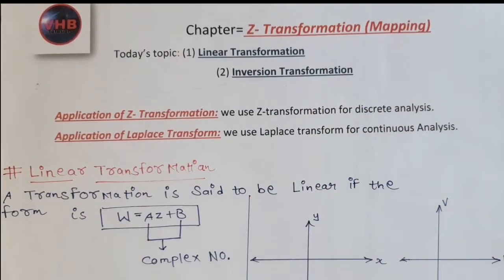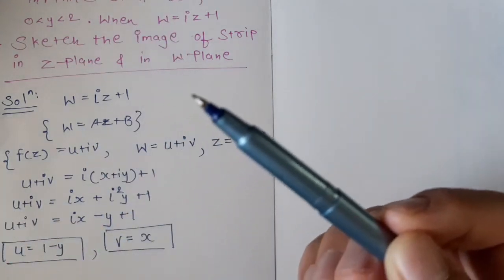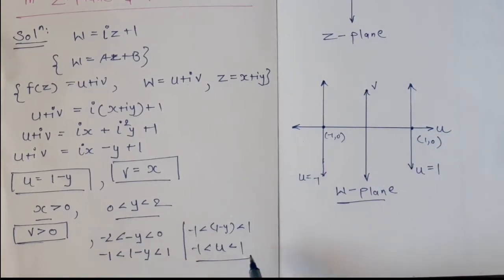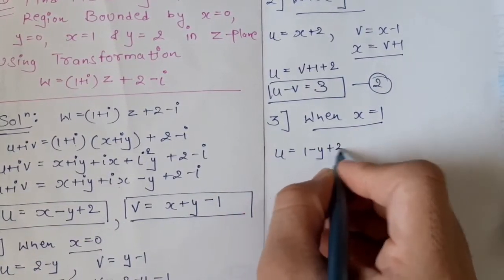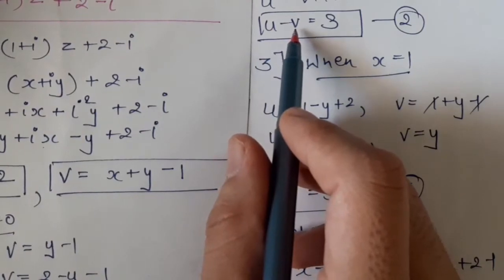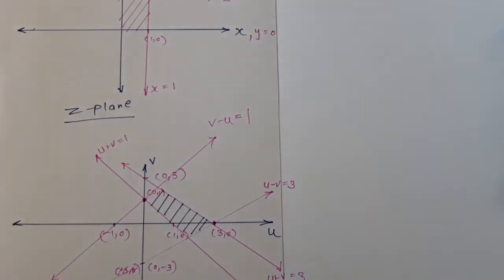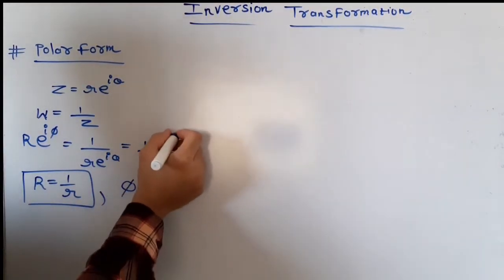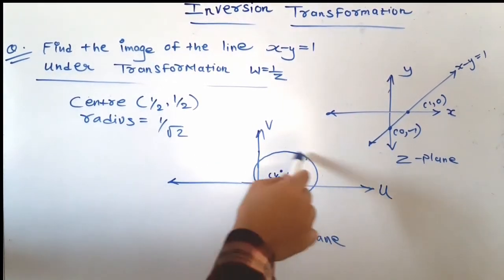Complex Transformation | Linear Transformation | Inversion Transformation